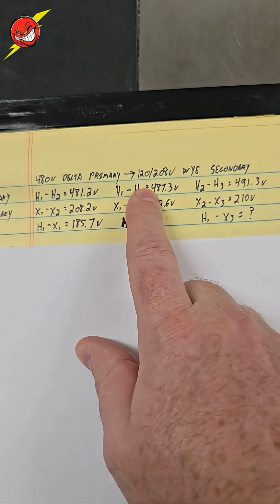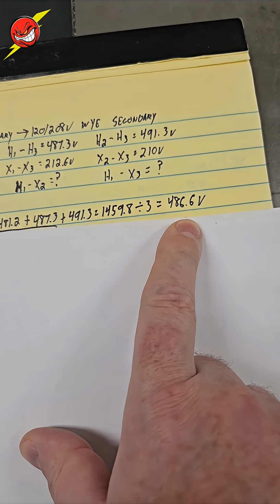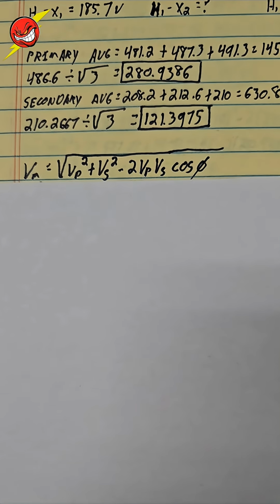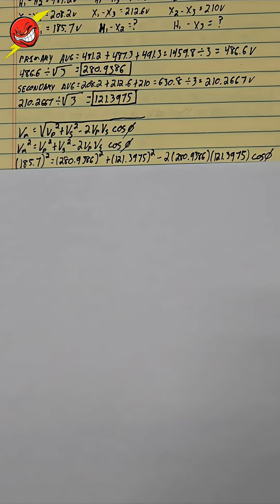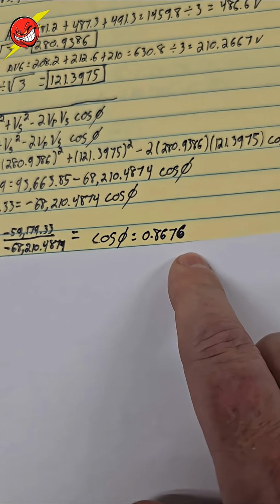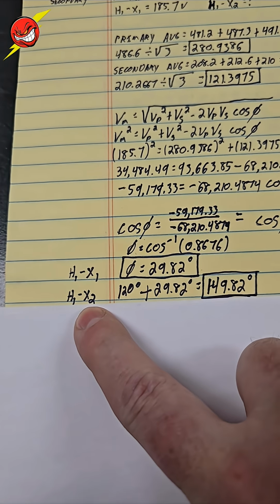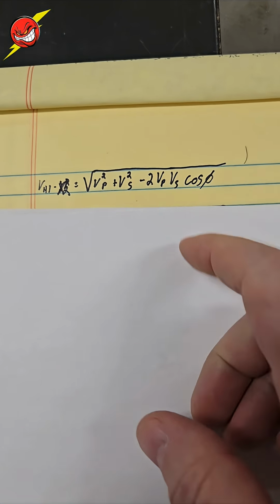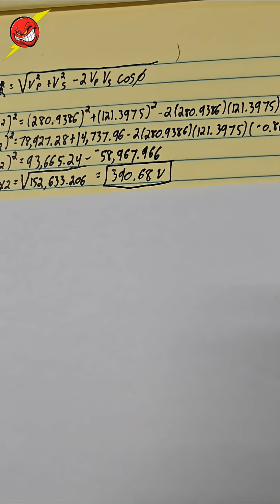Go go gadget math!